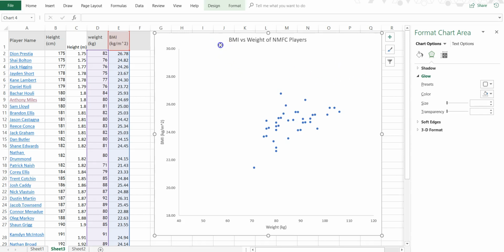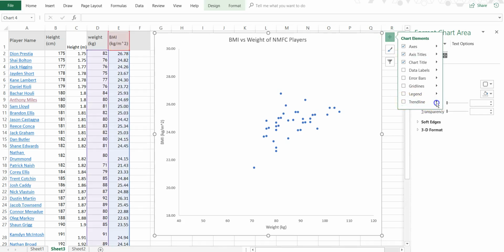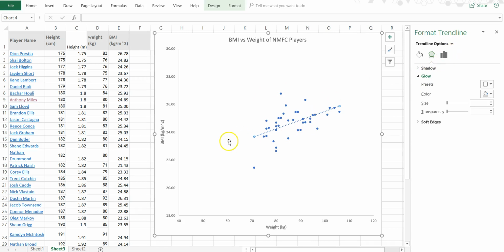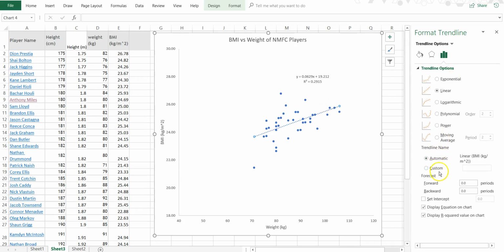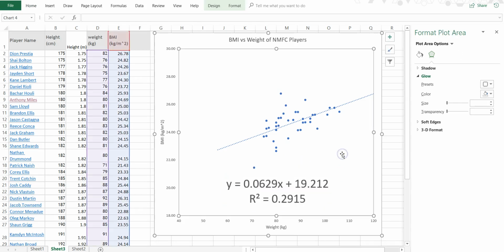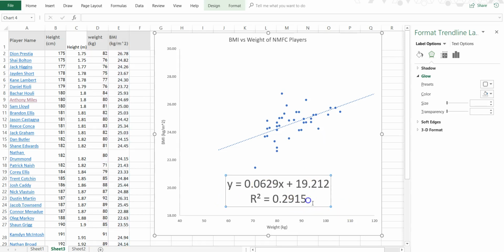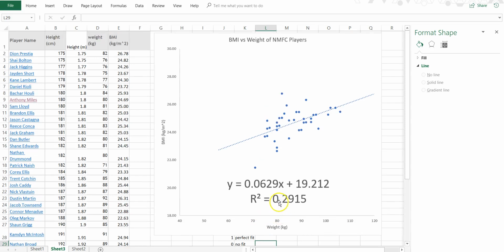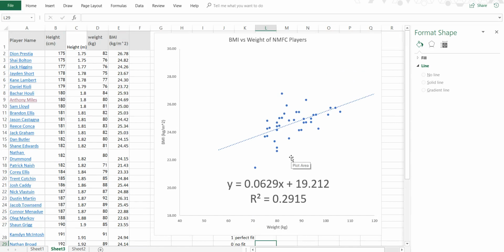Fitting a Linear Model in Excel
A mathematical model is when you use mathematics to describe the real world, and make predictions about it.

This video will show you how to fit a linear trend-line (also called a line of best fit) to your data.

The equation of this line will be a linear model for your relationship.